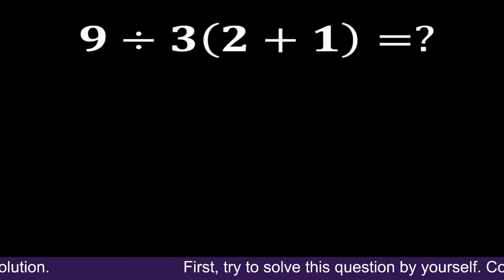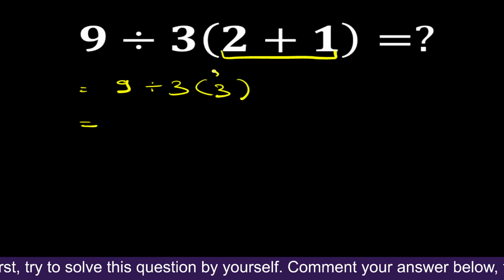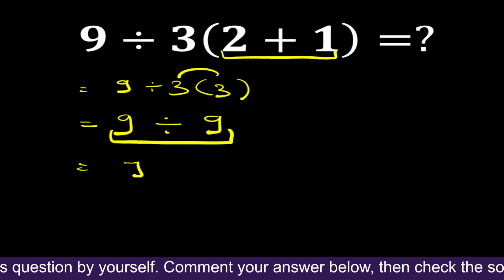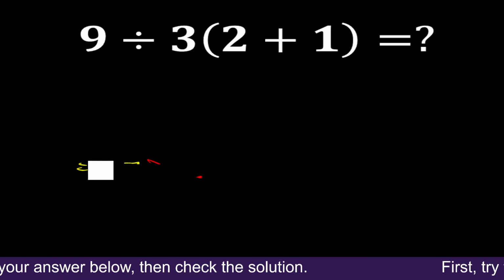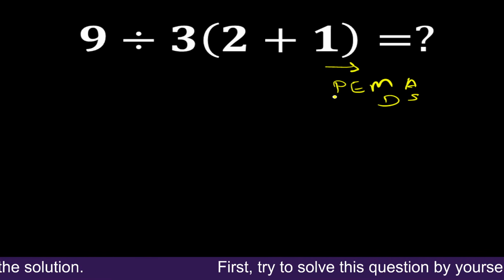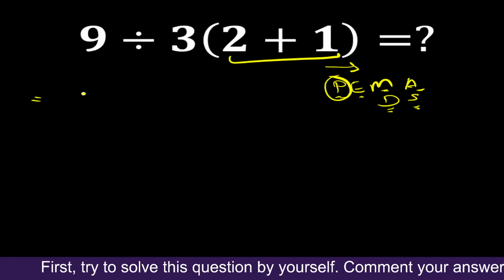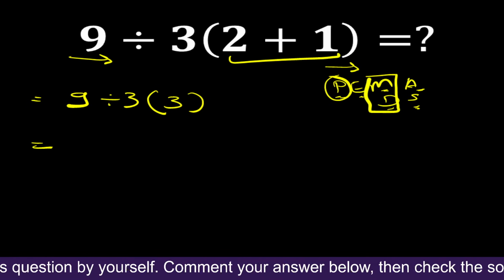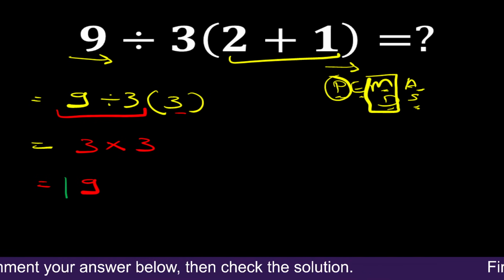Everyone Gets This Wrong — Can You Solve It Correctly?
This “Easy” Math Question is currently going viral across Australia, United States, Canada, New Zealand, Switzerland, United Kingdom, Norway, Germany, Ireland, Netherlands, Singapore, Denmark, Hong Kong, Austria, Belgium, and almost everyone gets it wrong on the first attempt.

If you think your Math, Arithmetic, and Basic Math skills are solid, try solving this without pausing or rechecking.
This problem exposes hidden mistakes people make in Order of Operations (PEMDAS), Mental Math, and simple Number Operations.

This video includes a clean, step-by-step Math Tutorial with:

Math Challenge breakdown

Step-by-Step Math explanation

Calculation Tips

Math Brain Teaser logic

Understanding Mathematical Expressions

Powerful Math Tricks

Real Problem Solving

Easy Math and Math for Beginners guidance

Quick Math methods

Math Puzzles to train your brain

Educational Math clarity

Math Lesson style explanation

Improve your Math Skills with practice

Full Math Explained walkthrough

Learn how to Solve Equations confidently

Strengthen your Math Practice

Become accurate with Simple Calculations

This video is designed to perform in high-CPM countries and help viewers Learn Math faster with complete clarity.